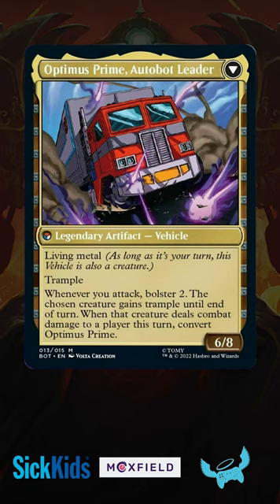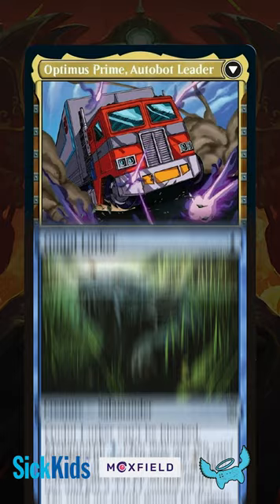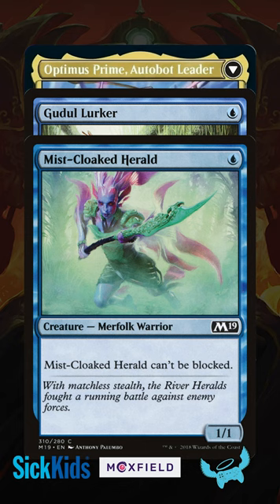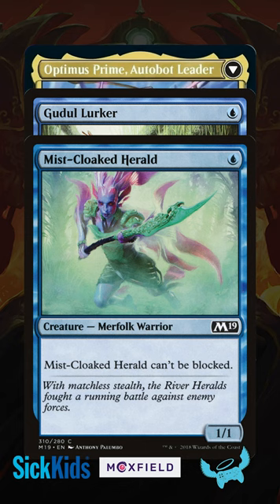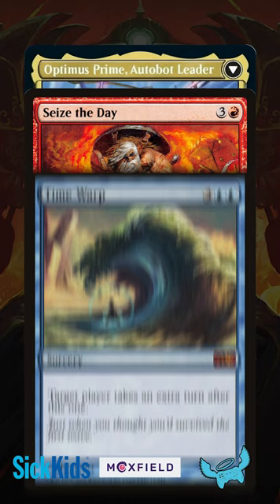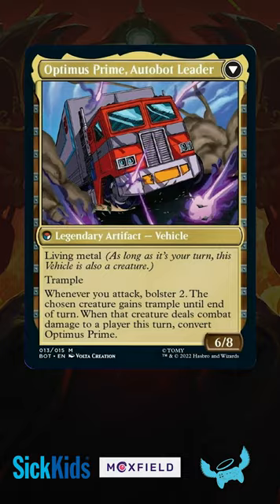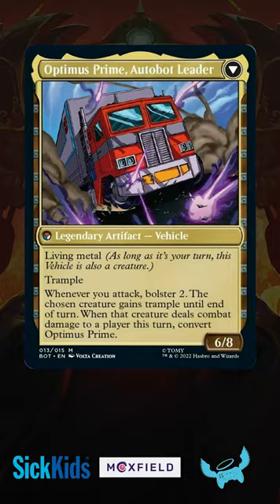Optimus Prime and his Little Friends in Commander!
The new Optimus Prime card from Brothers' War makes great friends with little fliers!